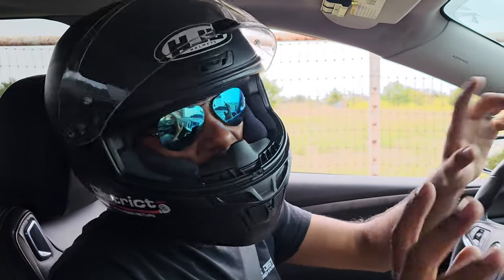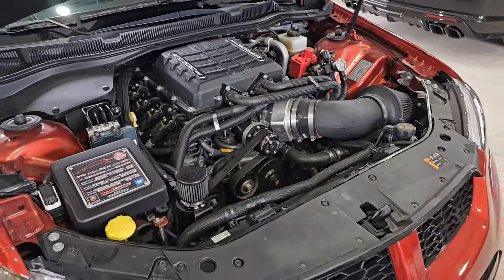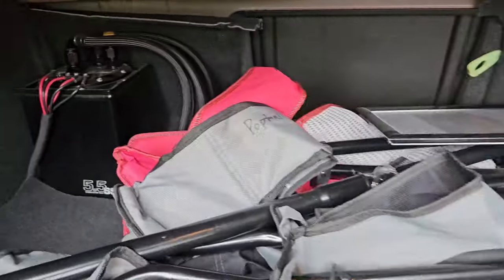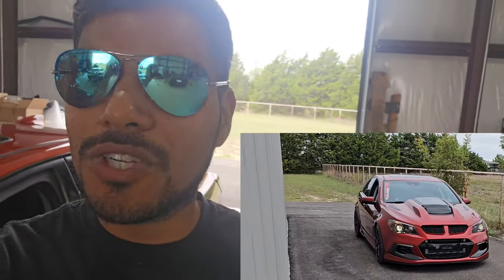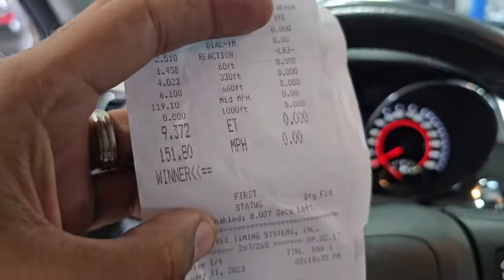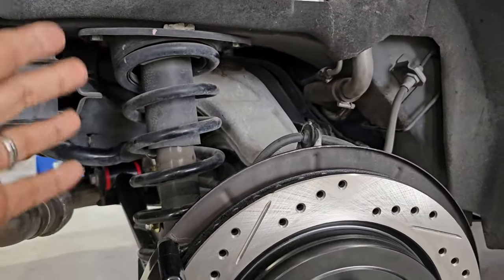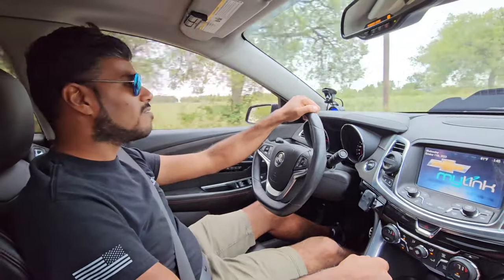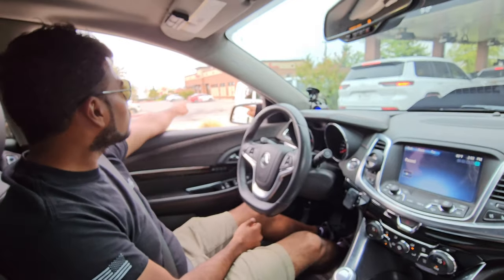Is 1200hp Drivable on the street? Boost District Vlog 2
We've been having fun here in YouTube, putting our creative mindset and showing you guys what we build and can sell as a package.
Here's our 1200whp SS Sedan Shop Car Packing our LS427 Gen2-2650 Supercharged Combo.

Our intro was inspired by some old Jack*ss videos for some fun. Give us some ideas for the next one! We'll keep making videos as long as we get to engage and have some banter with you guys :)

Let's talk about your build, head to the site or give us a call!

0:00 Warning Intro
0:06 LONG Burnout
0:25 Build Breakdown
3:35 Track Timeslip
4:51 Street rips
5:50 Streetcar Test
6:45 Exit Recap

Equipment:
My Samsung S23 phone- haha
Insta360 camera
Insta360 Mount